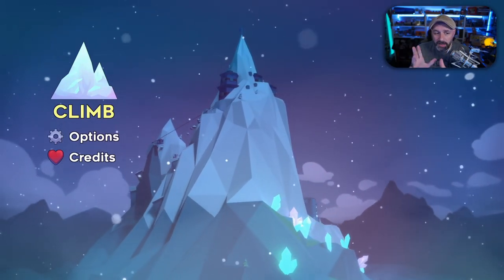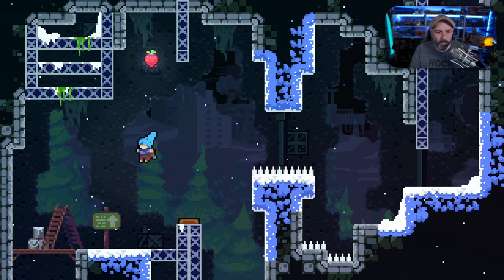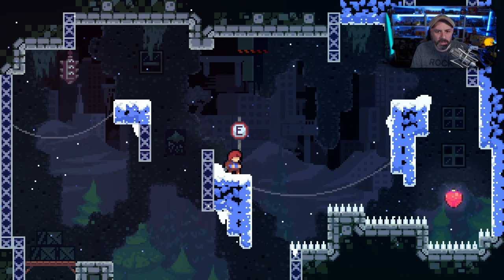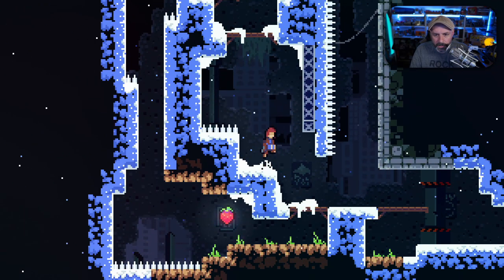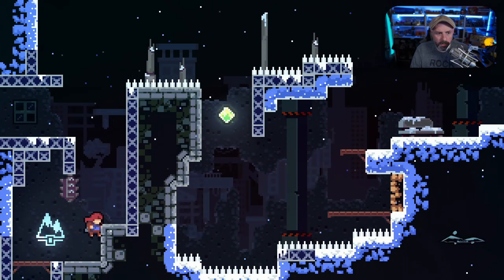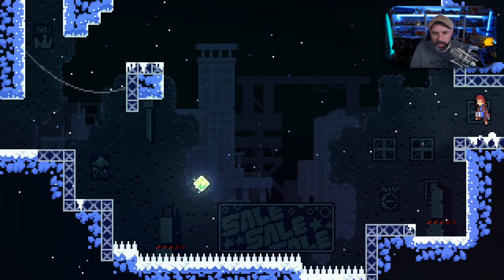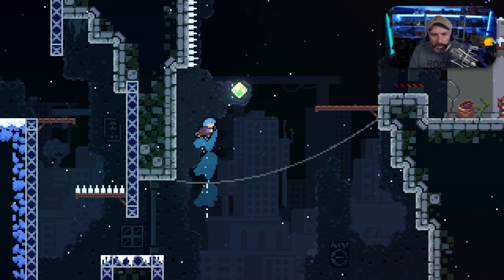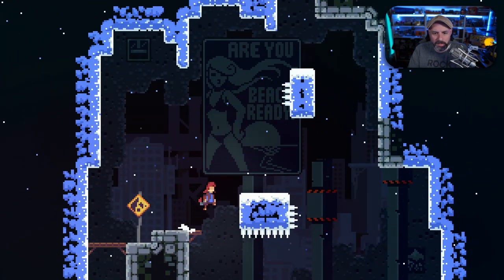Celeste First Look on Stadia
A single-player platformer about climbing a mountain. Battle your inner demons and climb through more than 250 devious stages to reach the summit. It won't be easy.

IMPORTANT LINKS